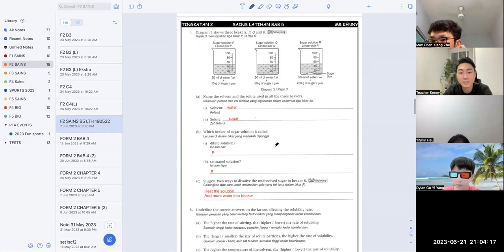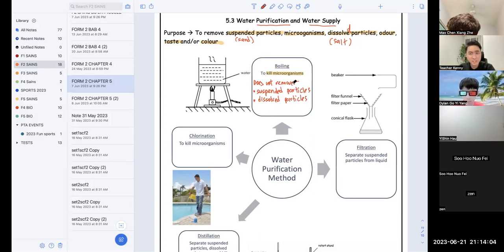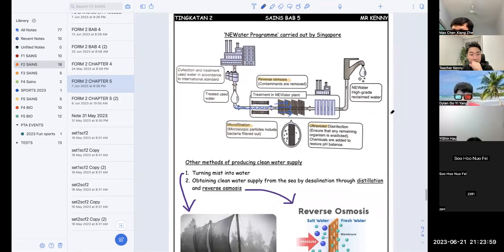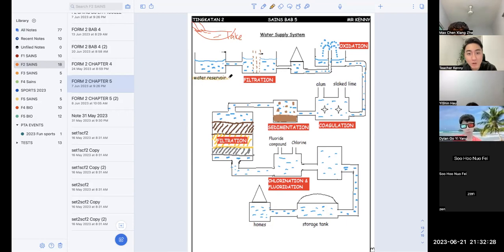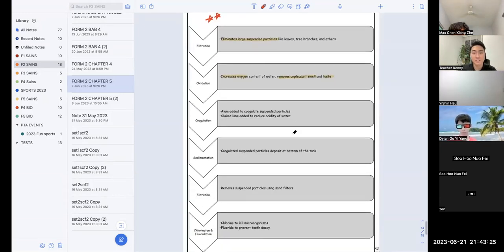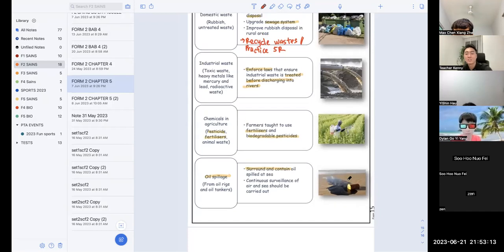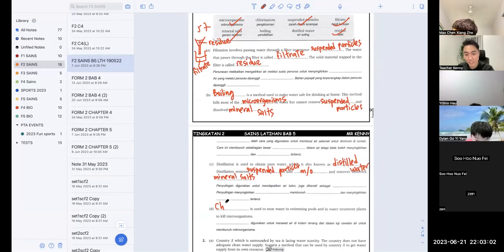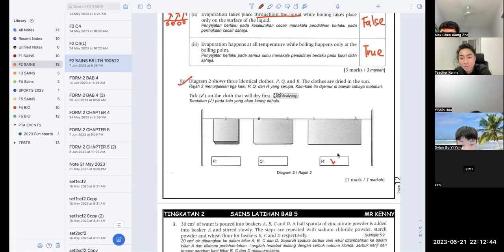F2 SC Eng 5.3